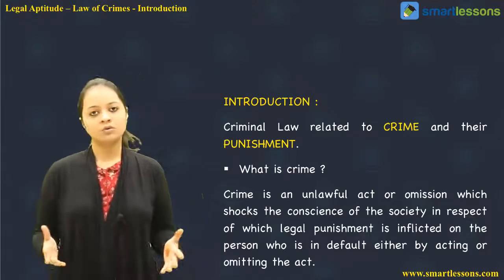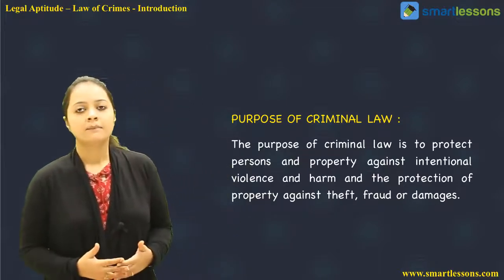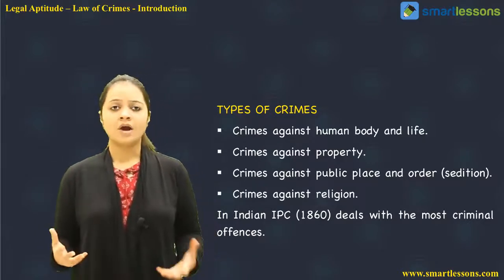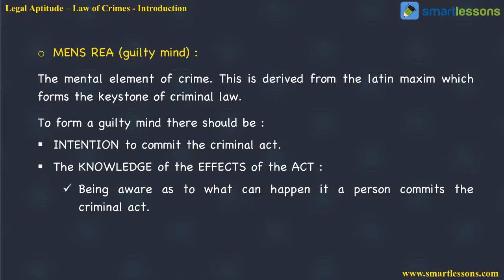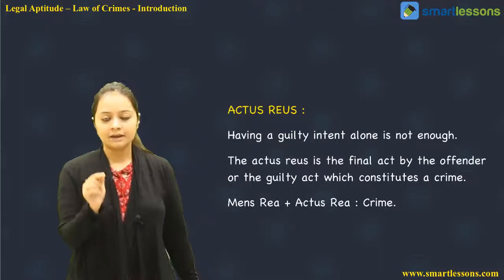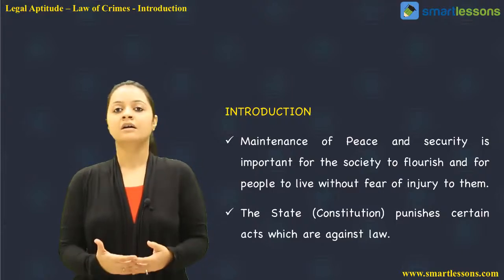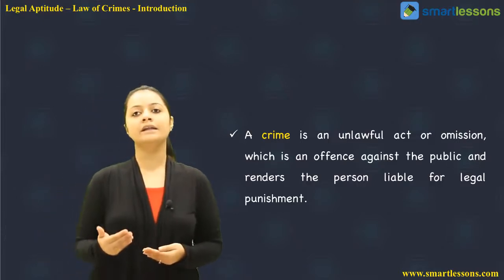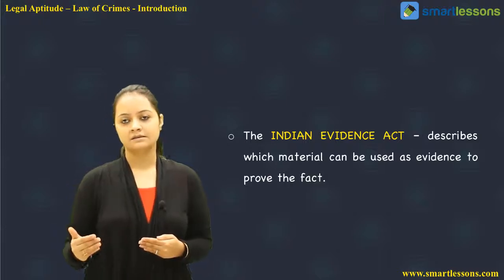CLAT - Legal Aptitude - Introduction to Law of Crimes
The primary objective of  Smartlessons' 'Online Legal Aptitude Course' is to prepare the learners to create an interest in study of Law and make them able to give a confident attempt for various UG level Law Entrance Examinations eg. CLAT, SET, AILET, DLU
Our best quality Video Lectures, Study Material & Practice Tests allow you to learn at your own pace through our 24*7 learning system and access the courses via Laptop, Tablet & Mobile.